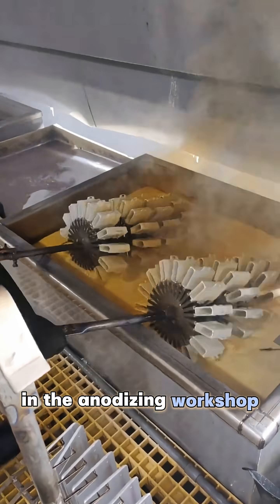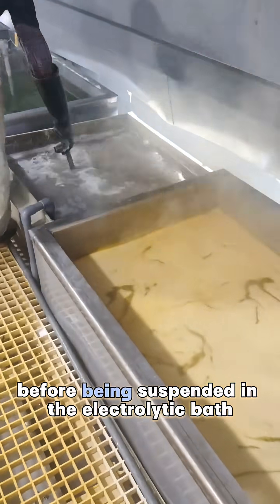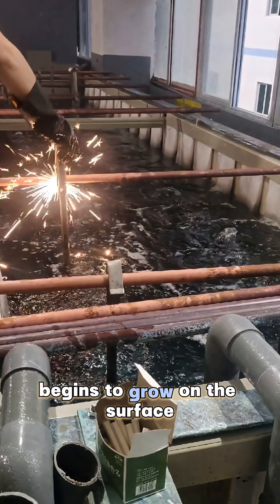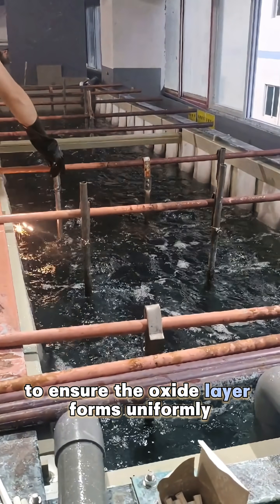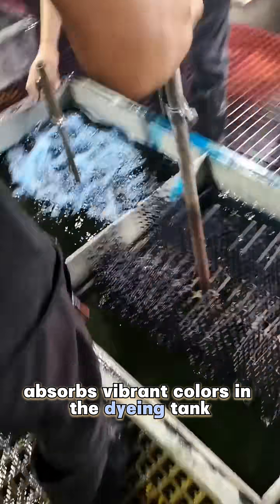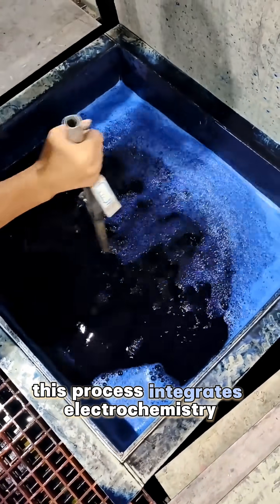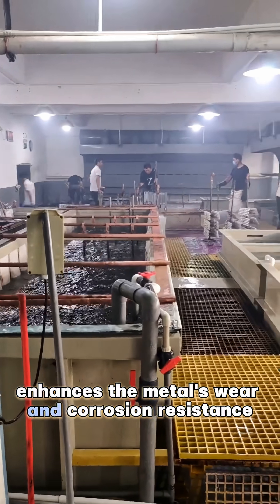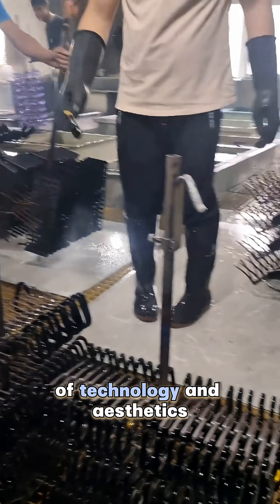How Anodizing Transforms Metal: Science of Color & Durability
In this video, we take you inside our anodizing workshop to reveal how ordinary metal gains extraordinary durability and color.

Watch as parts undergo:

Precision pretreatment

Electrolytic oxidation to form a ceramic surface

Immersion dyeing for rich color

High-temperature sealing for permanent protection

Anodizing isn’t just a process—it’s where electrochemistry and material engineering create products that are as tough as they are beautiful.